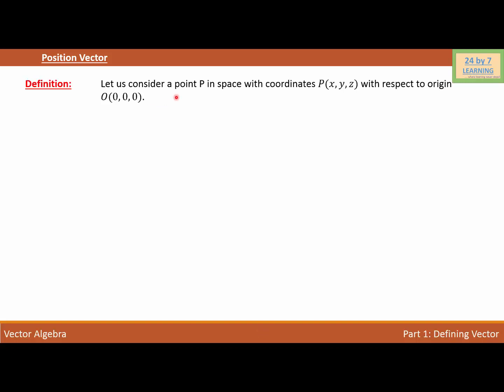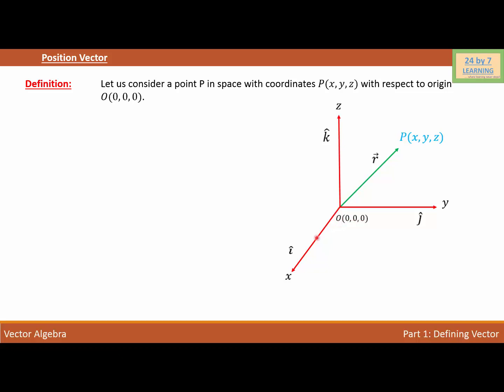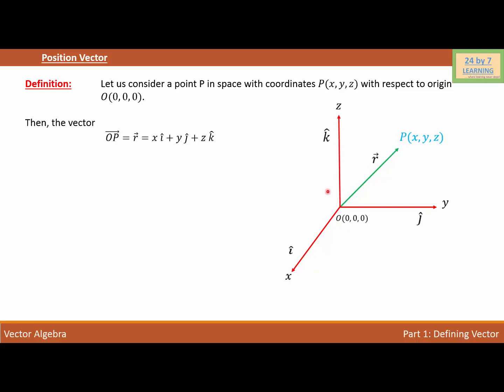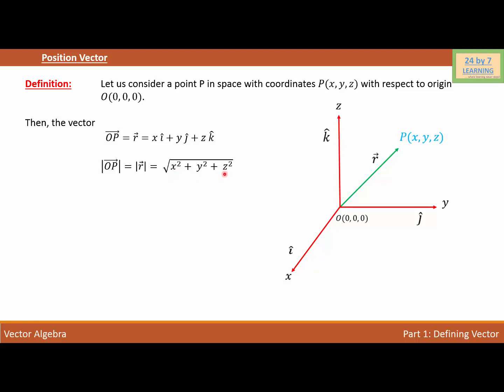Video 2: Position Vector